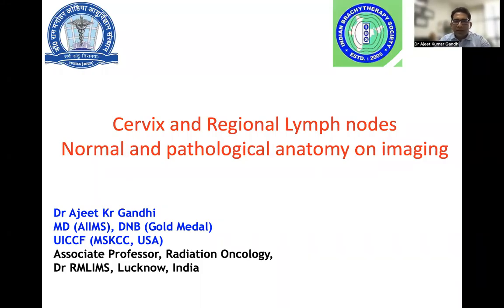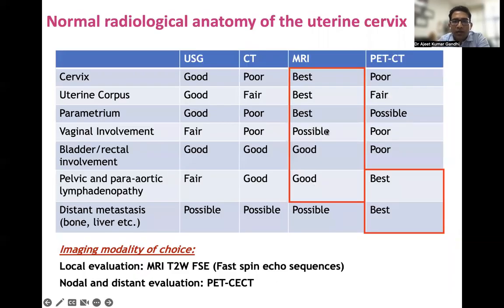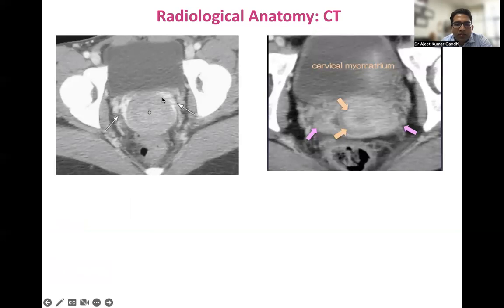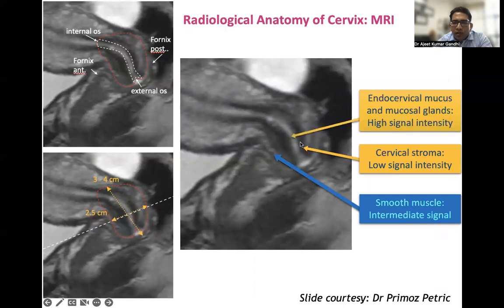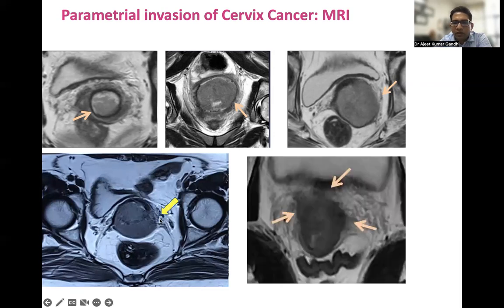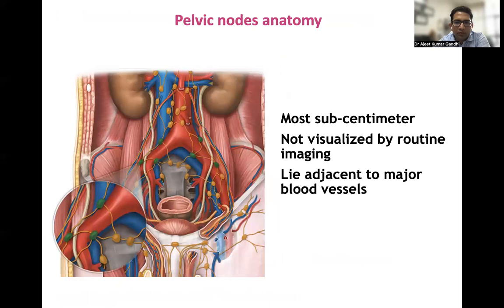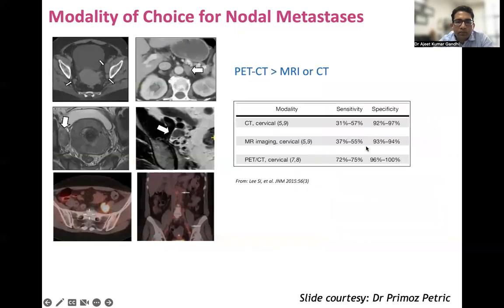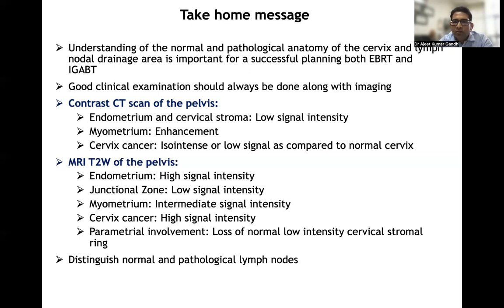Anatomy and Radiology of carcinoma cervix